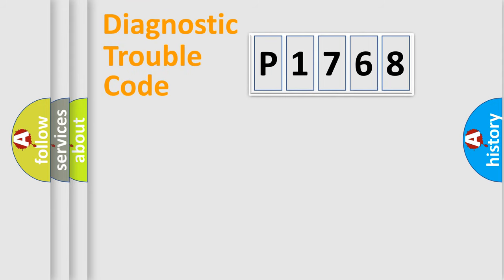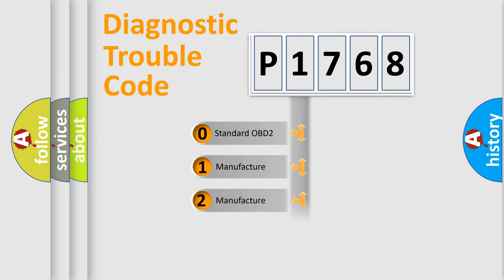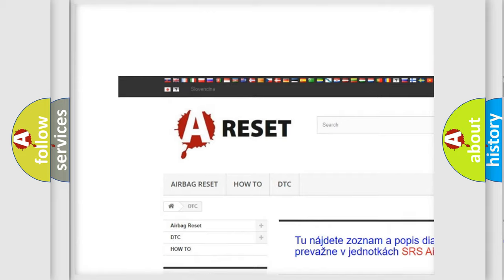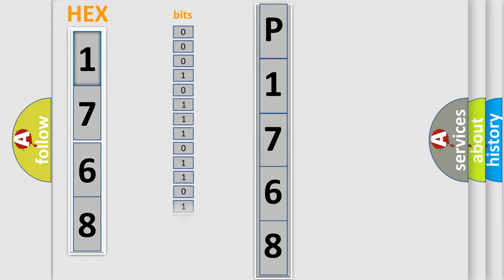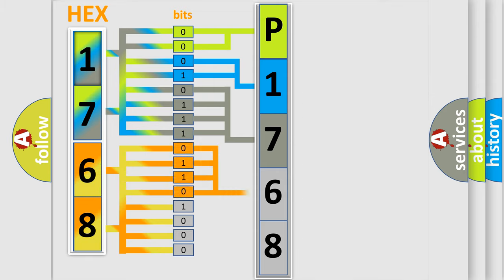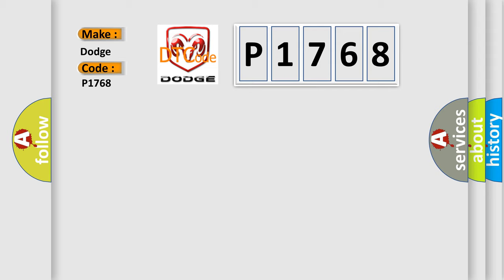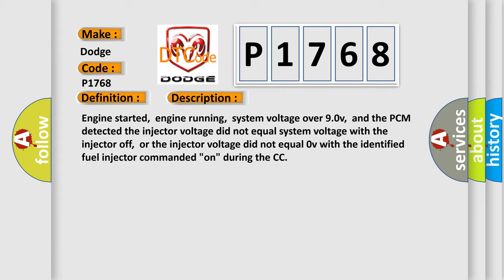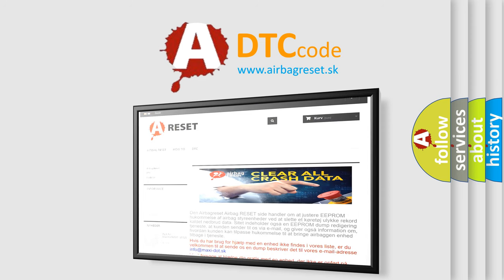DTC Dodge P1768 Short Explanation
Contents:
0:21 Basic DTC analysis according to OBD2 protocol standard.
1:48 Insight into programming
2:58 A diagnostically understandable description of the Diagnostic Trouble Code
3:05 Basic error definition

Make:
Dodge
Code:
P1768
Definition:
Fuel Injector 4 Circuit Malfunction
Description: